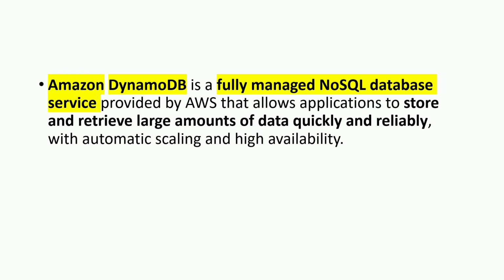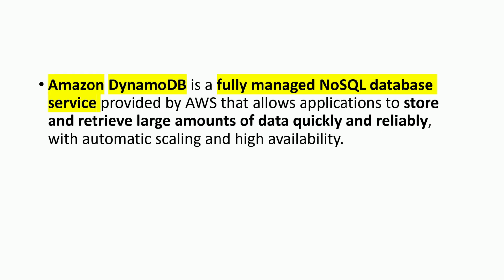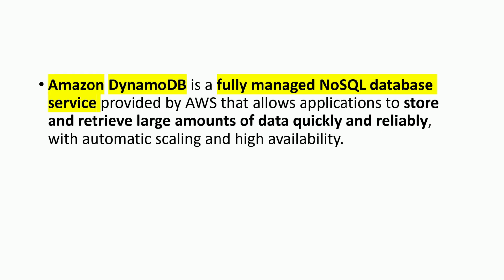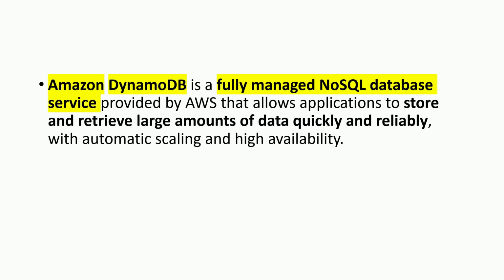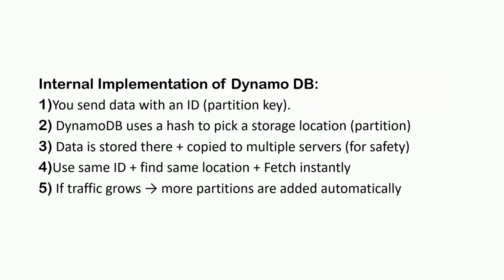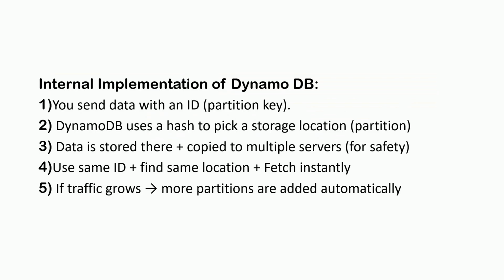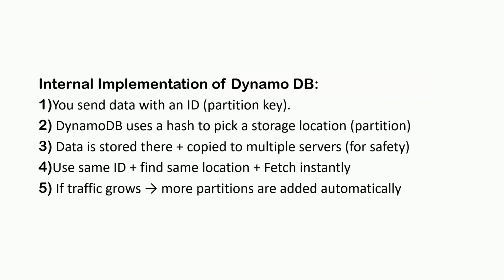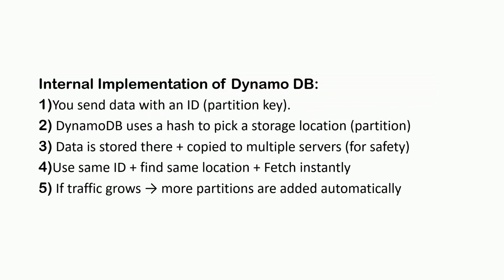“What is DynamoDB? Full Explanation + Internal Working | AWS Tutorial”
🚀 Amazon DynamoDB Explained in the Simplest Way!

In this video, we break down Amazon DynamoDB step-by-step so that even beginners can understand it

If you’ve ever wondered how modern applications handle millions of users without slowing down, this video is for you!

📌 In this video, you’ll learn:
✔ What DynamoDB is
✔ Why it is used in real-world applications
✔ Internal implementation (step-by-step)
✔ Partition key, hashing, and data distribution
✔ How DynamoDB scales automatically
✔ Advantages of using DynamoDB

💡 We explain everything in layman terms, so even if you're new to AWS or databases, you’ll understand clearly.

🔥 Why learn DynamoDB?

Used in high-scale applications
Fully managed (no server management)
Fast performance (milliseconds response)
Automatically scales with traffic

📊 Topics Covered:

DynamoDB Basics
Internal Working
Partitioning & Hashing
Scaling & Performance